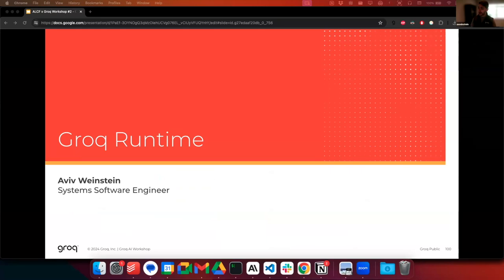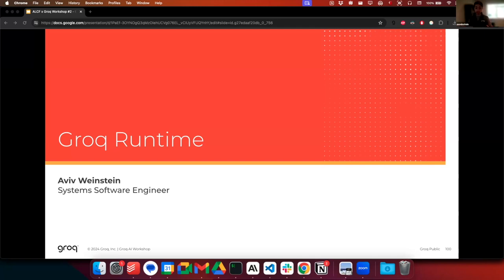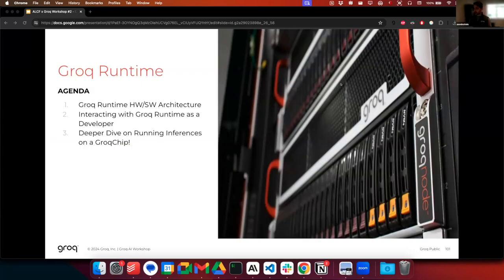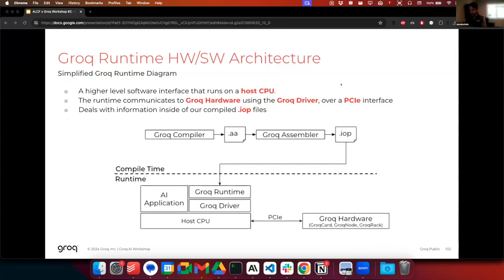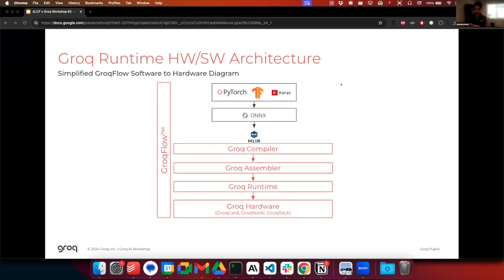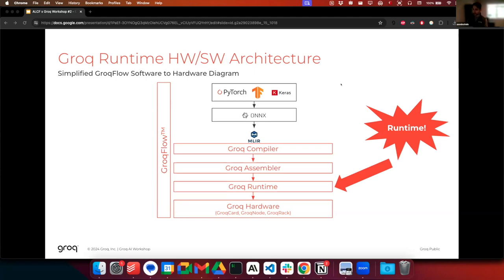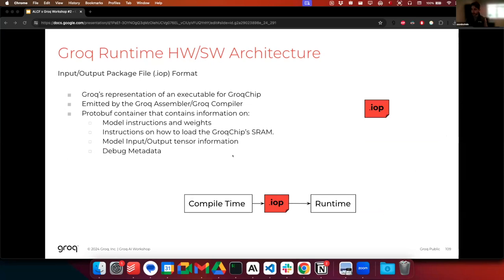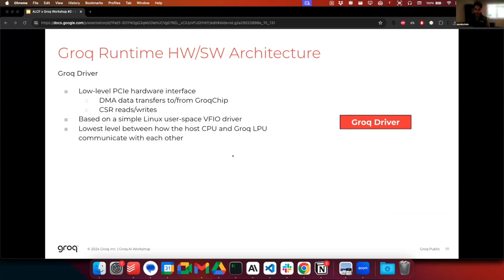ALCF AI Testbed Training: Groq Runtime Overview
This training series introduces users to the Groqrack system deployed in the ALCF AI Testbed, and is intended for researchers at universities, national labs, and industries working on open science.

This session provides a brief overview of runtime on Groq.